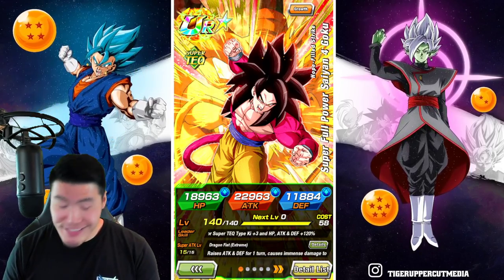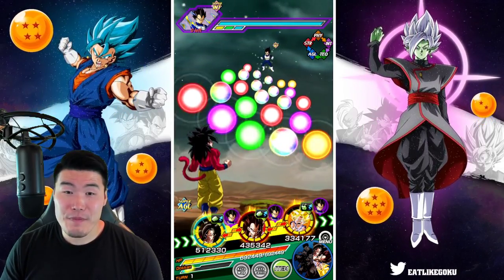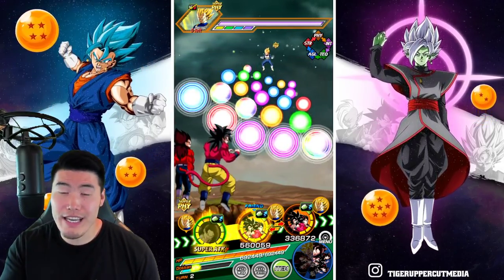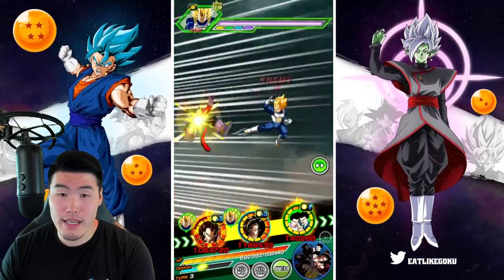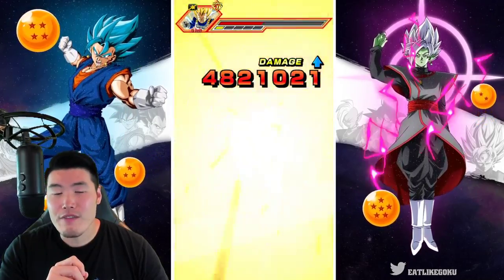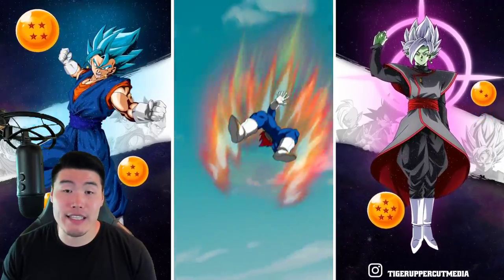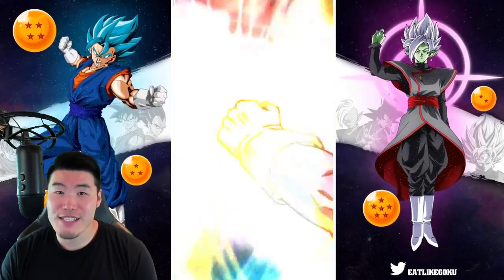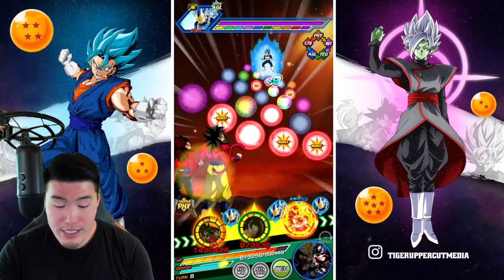GT HEROES IS THE BEST TEAM IN THE GAME NOW?! Triple SSJ4 Extreme Z-Awakening Showcase! (Dokkan)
There are no words to describe my level of happiness right now.